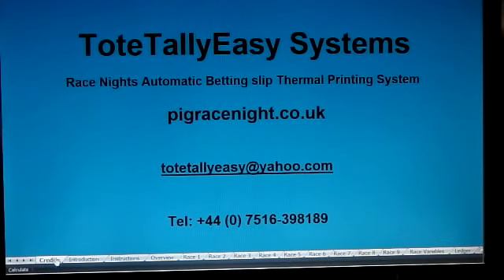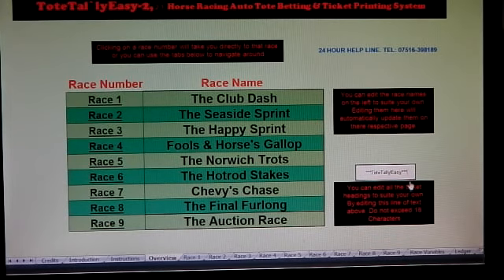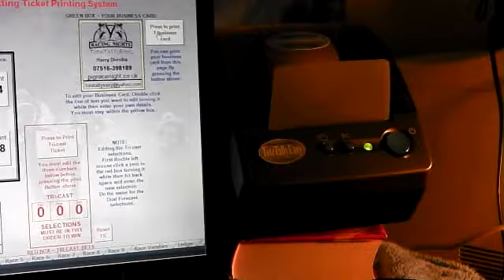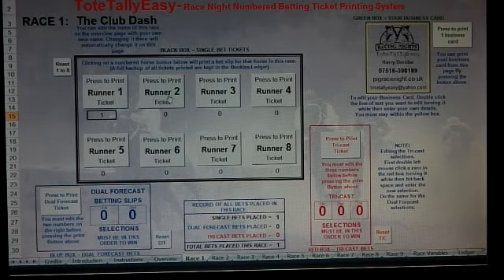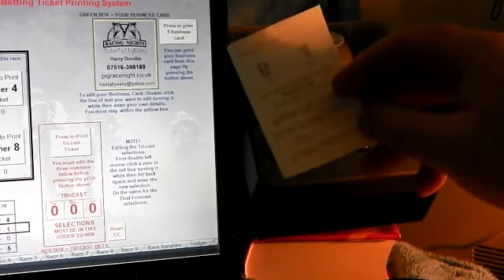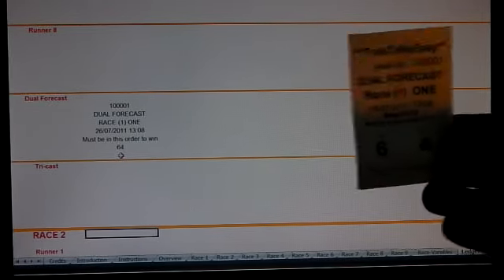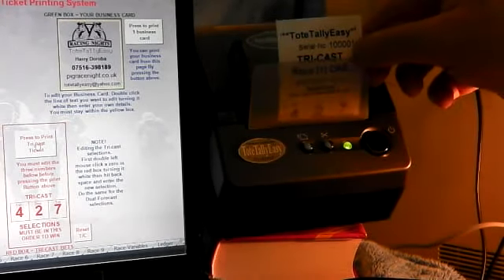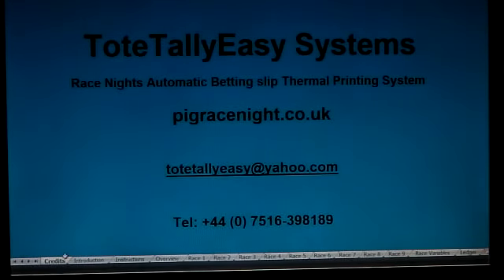race night tote ticket printer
The Very Latest in Race Night equipment